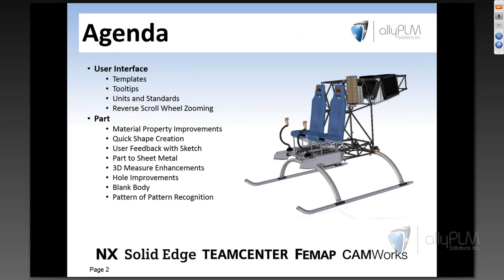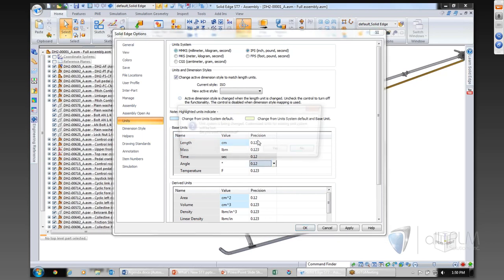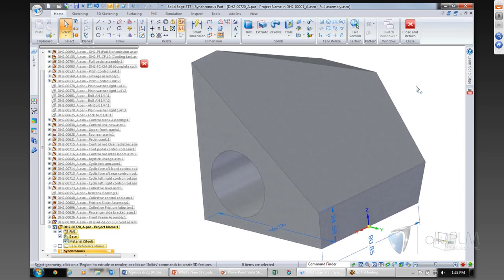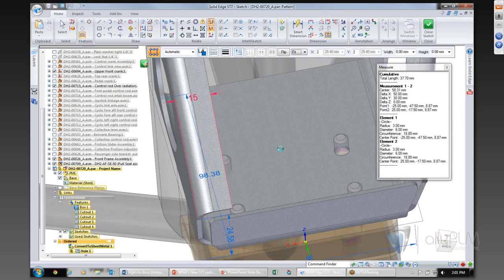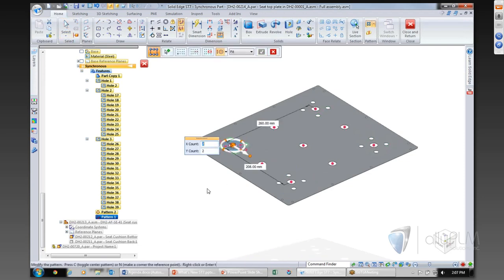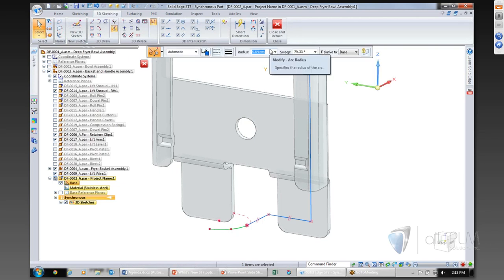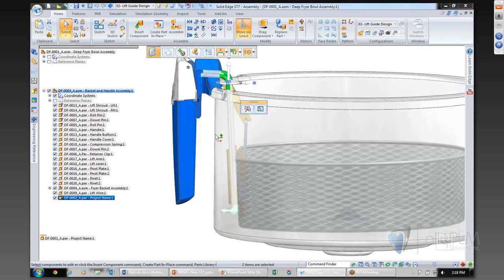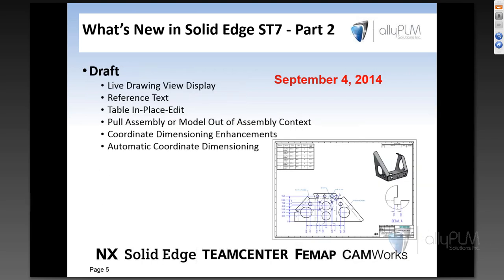What's New in Solid Edge ST7 (Part 1)? - Tutorial - PROLIM LunchByte